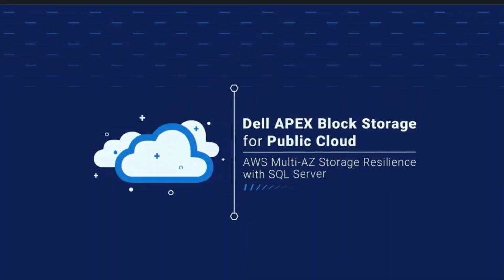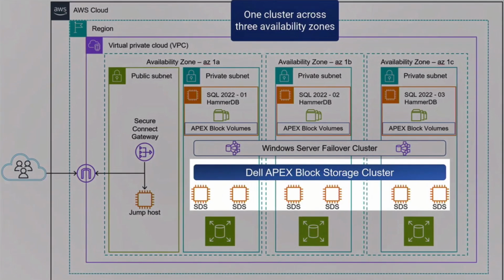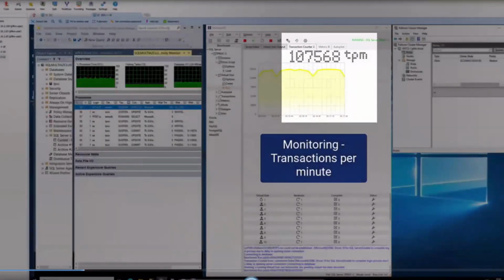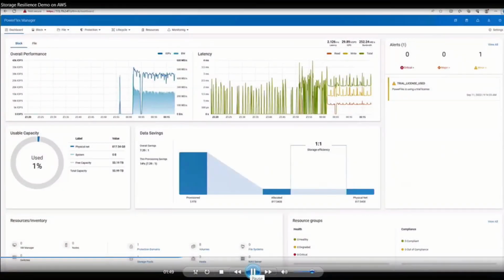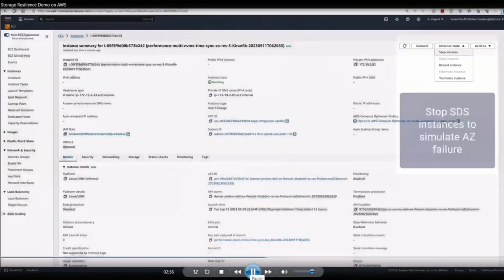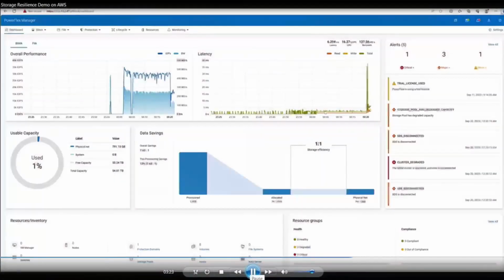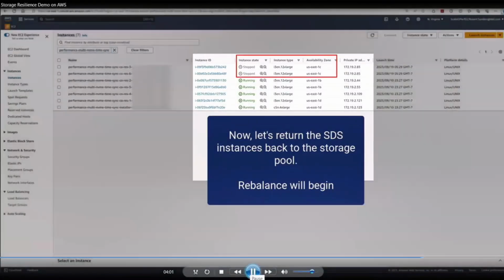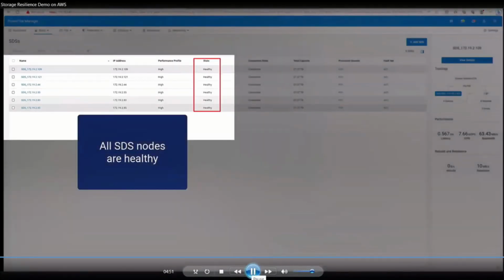Dell Technologies APEX Block Storage for Public Cloud Multi-AZ Storage Resilience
Krithika Gopal, a Product Manager at Dell Technologies, discusses the deployment and resilience of APEX Block Storage, particularly in a scenario where one of the three availability zones (AZs) is taken offline. The demonstration uses SQL Server 2022 to illustrate the process, but the principles apply to any application.

The APEX Block Storage cluster is set up with six storage instances, two in each AZ. Krithika emphasizes the importance of verifying the system's health before simulating an outage by shutting down all instances in one AZ. Using PowerFlex Manager, they browse block volumes and check the health statistics and metadata manager to ensure everything is connected and functioning correctly.

The simulation involves manually stopping two instances in one AZ through the AWS portal and observing the impact on the cluster. Despite a temporary dip in transactions per minute (TPM), the cluster remains online, and the application continues to function. The cluster demonstrates self-healing capabilities, as the rebuild process completes in under 30 seconds, restoring the cluster to a healthy state with four nodes.

Next, Krithika restarts the two stopped instances to observe how the cluster rebalances the workload. With all six instances running again, the cluster quickly returns to normal performance after a brief dip during the rebuild. This test confirms the resilience and self-healing nature of the APEX Block Storage cluster in the event of an AZ outage.

Recorded live in Santa Clara, CA on February 1, 2024 as part of Cloud Field Day 19. for more information.